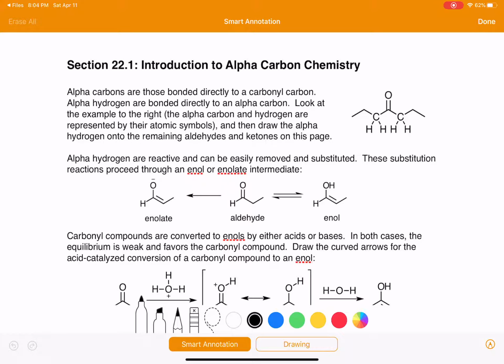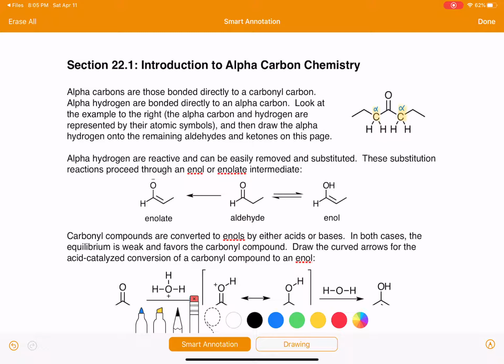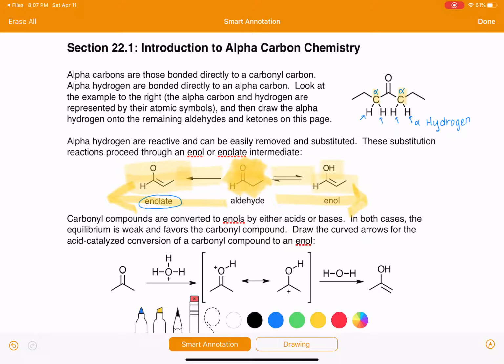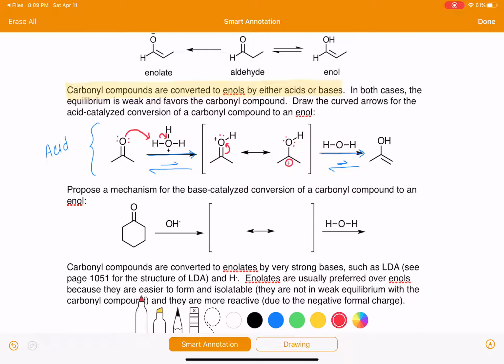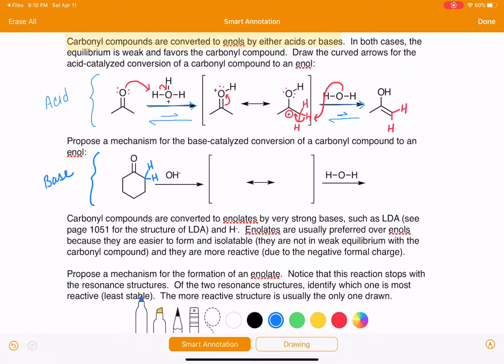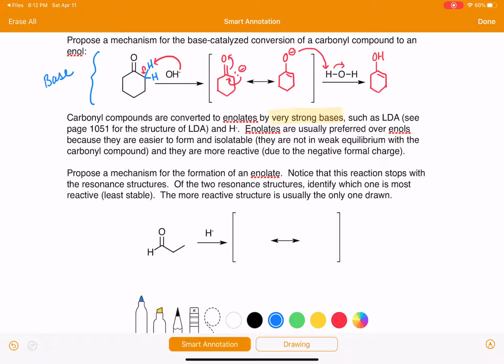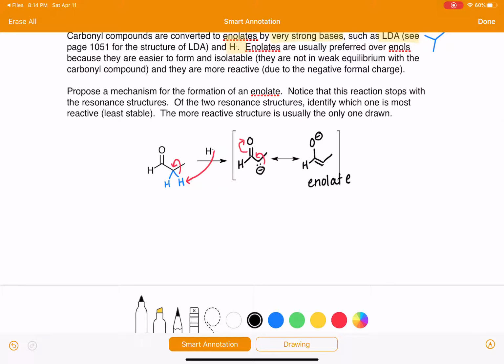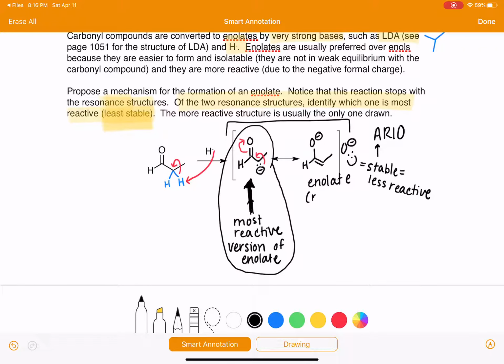22.1 Worksheet Introduction to Alpha Carbon Chemistry